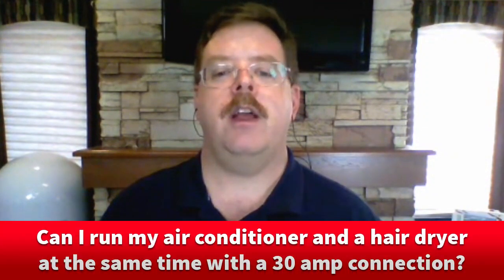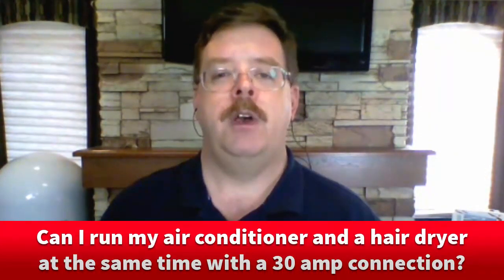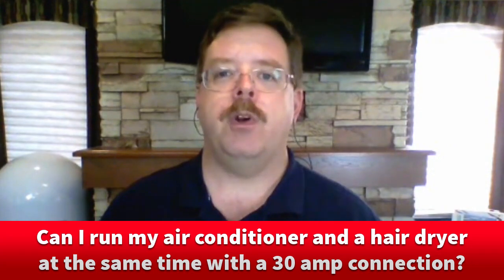OK to use RV A/C and hair dryer at same time on 30 amps?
In this episode of Ask the RV Experts, RVtravel.com technical editor Chris Dougherty and RV electricity expert Mike Sokol answer a question about using an air conditioner and hair dryer at the same time.